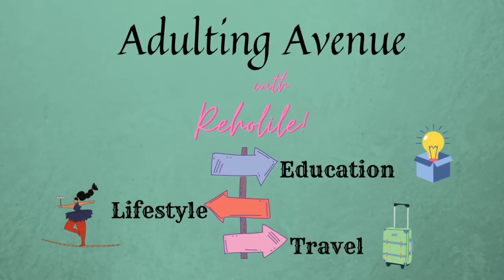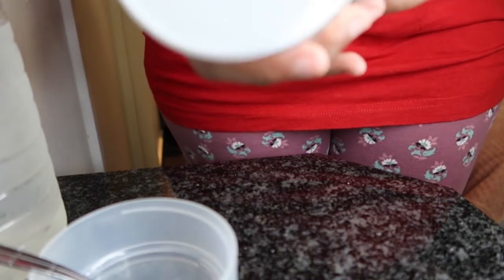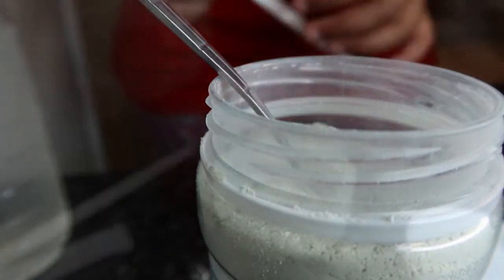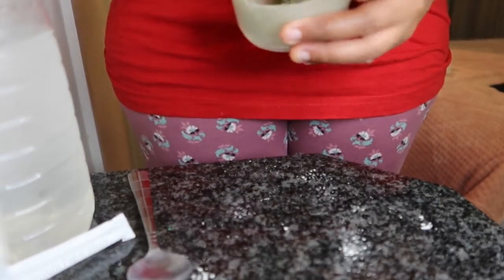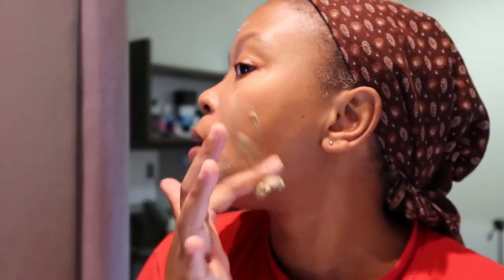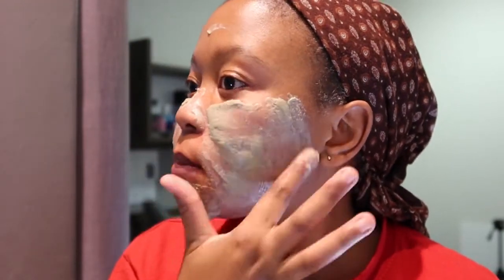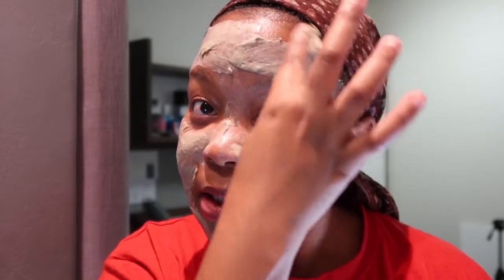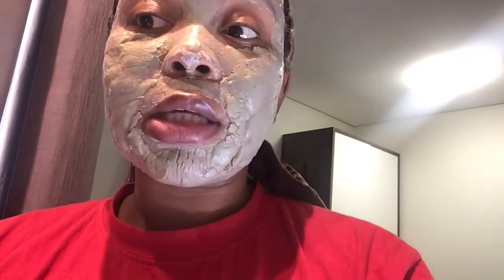Bentonite Clay Mask + Benefits| South African YouTuber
Hey guys & dolls!
In this video, I show you a cool at-home DIY clay mask that has good benefits for your skin.
Mask is available at Dischem (I got it for R50).

Love & Light
Reholile ❤